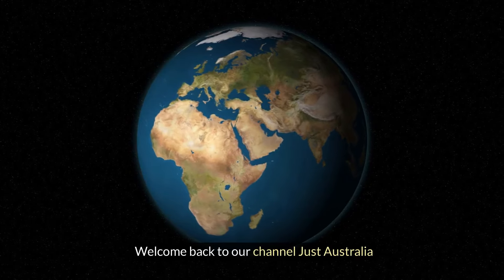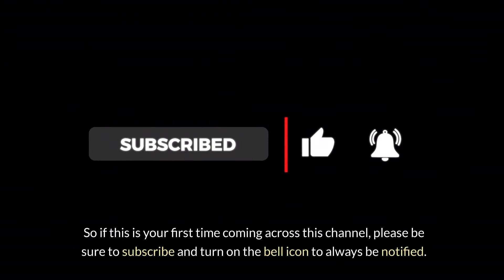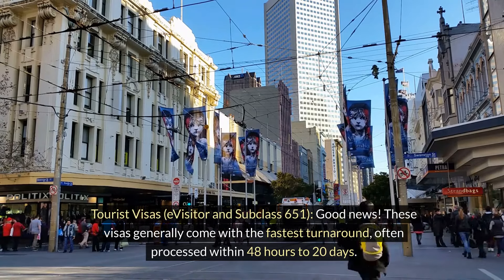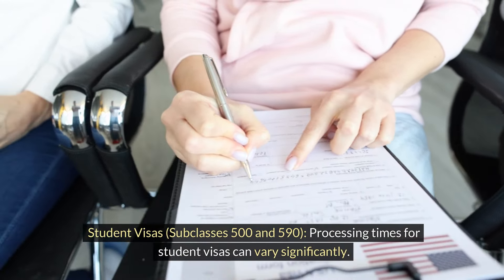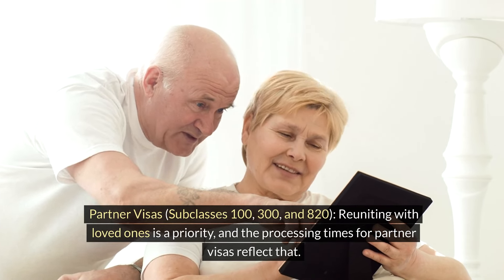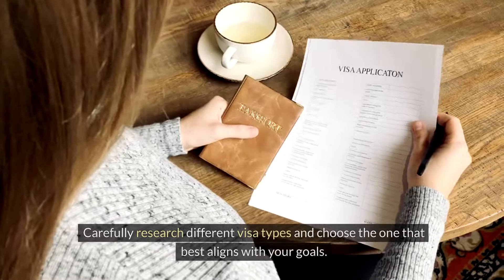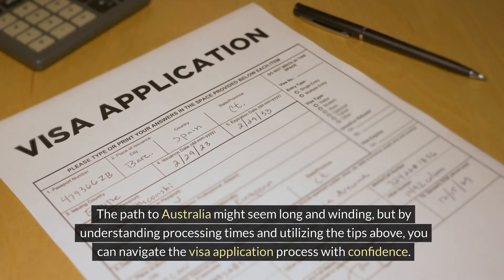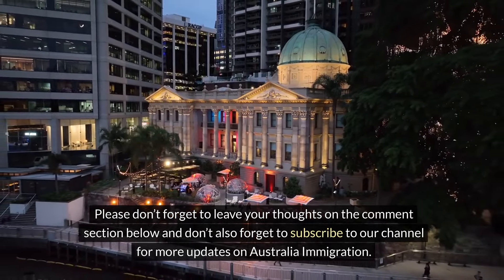Latest Processing Times For All Australia Visas Announced: Australia Visa Processing Times 2024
In this video, we’re sharing the latest processing times for all Australia visas, as announced by the Department of Home Affairs. Stay up to date on the Australia visa processing times for 2024 and plan your visa application accordingly! Whether you’re moving to Australia for work, study, or to be with family, this information will be crucial for your visa journey. Don’t miss out on this important update!